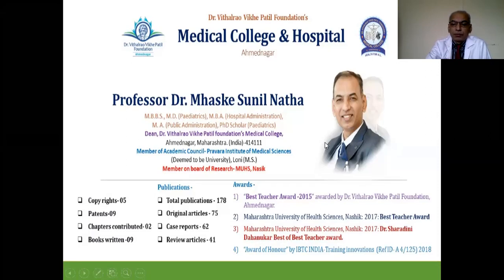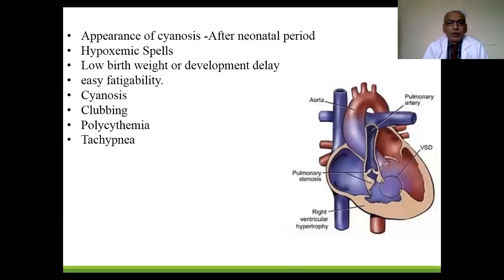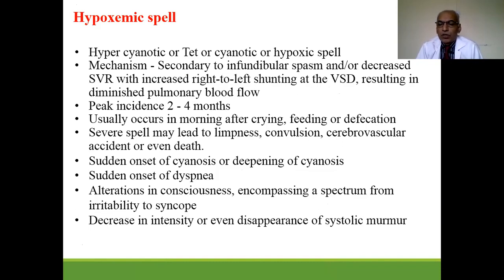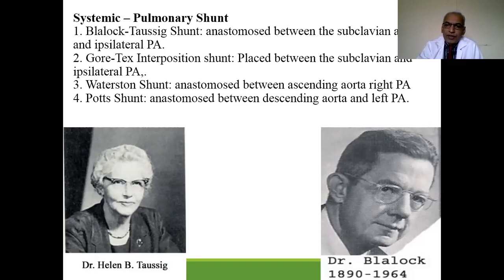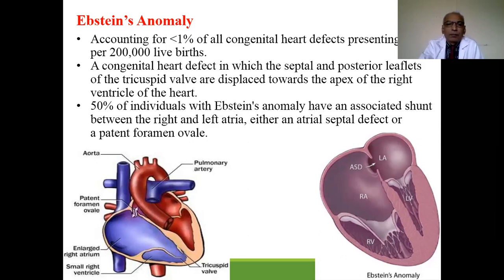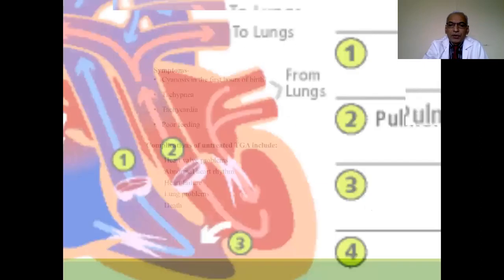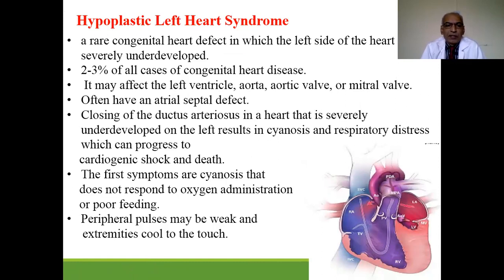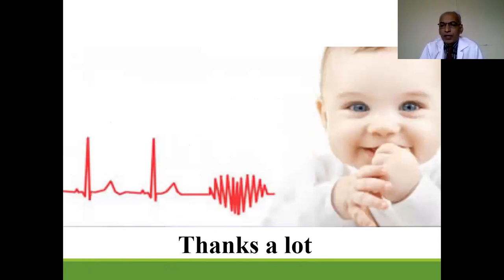LECTURE- 11. CONGENITAL HEART DISEASES II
CONGENITAL CYANOTIC HEART DISEASES ARE VERY IMPORTANT TO DIAGNOSE IN EARLY PHASE OF LIFE BECAUSE OF MORE MORTALITY.